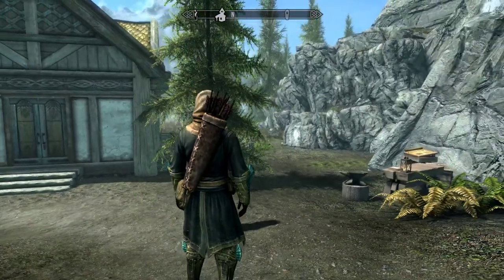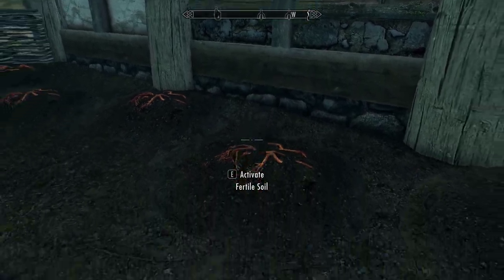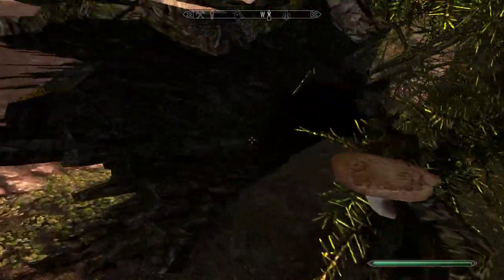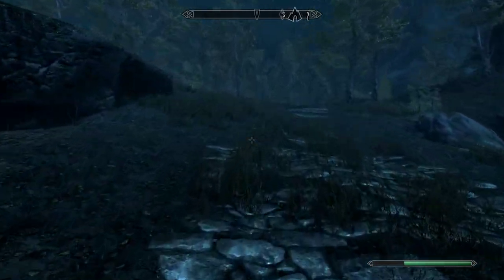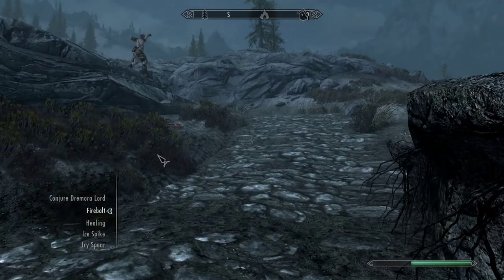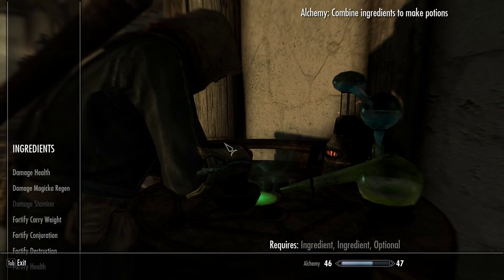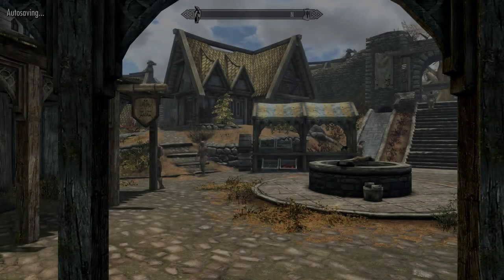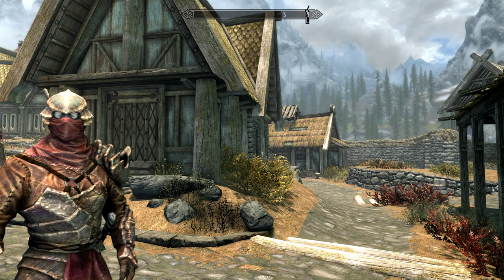Skyrim Alchemy 1-100 leveling guide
A quick way to make gold and level your alchemy skill